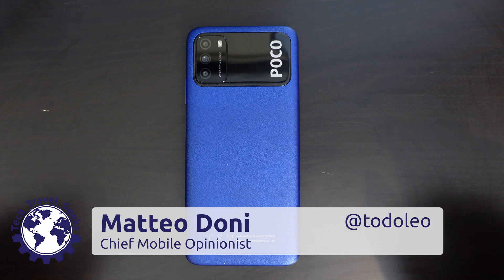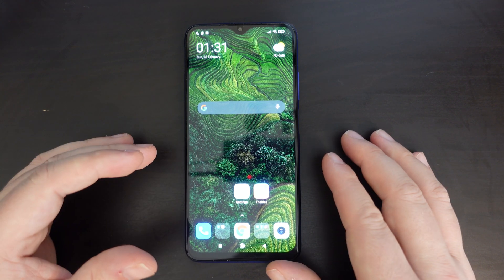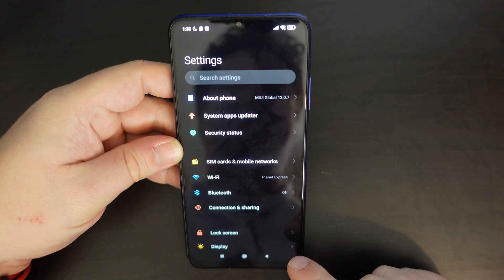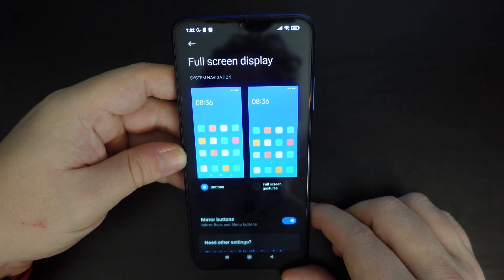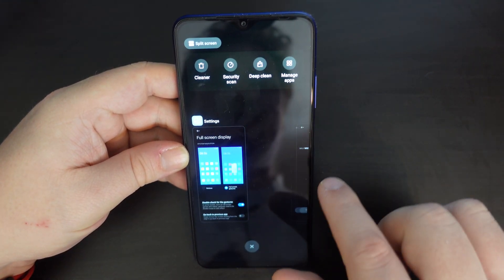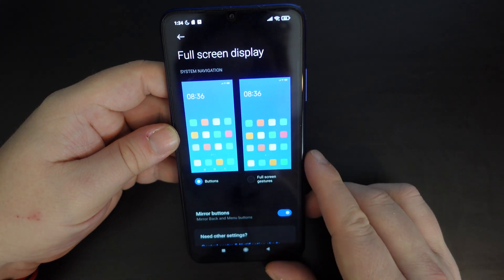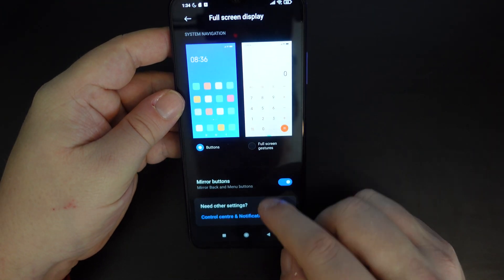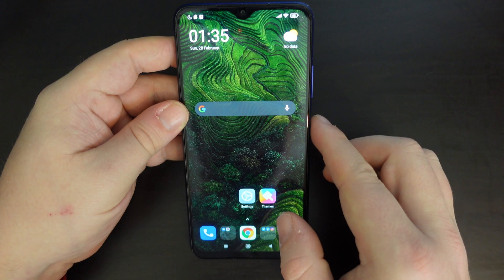How To Change Gesture Navigation and Buttons on POCO M3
Our Chief Mobile Opinionist, Matteo, walks us through how to change gesture navigation and buttons on the POCO M3 (MIUI 12). The same applies to other POCO, Xiaomi and Redmi smartphones.

POCO M3 available to purchase on Amazon